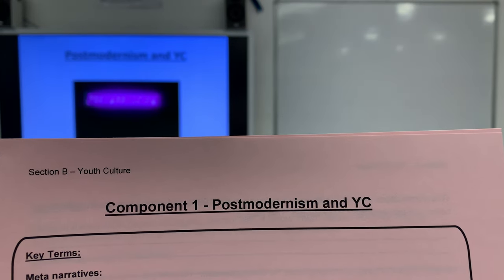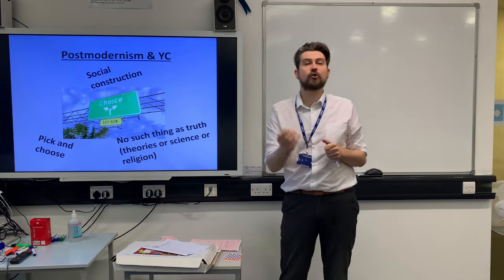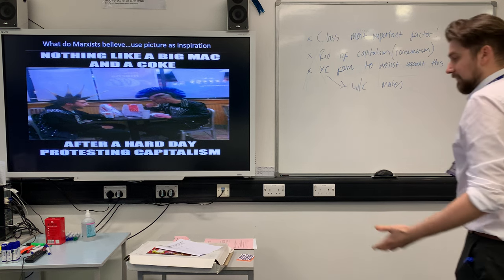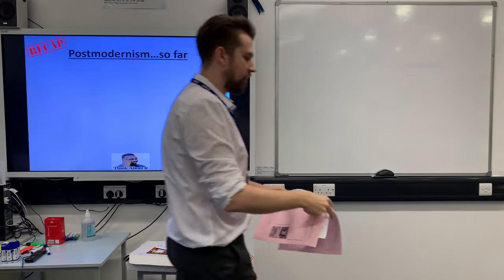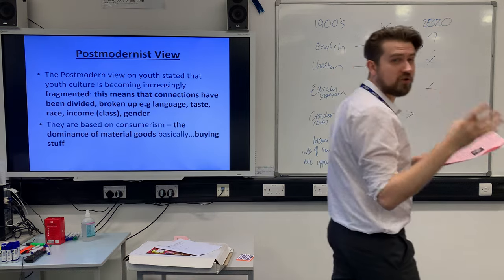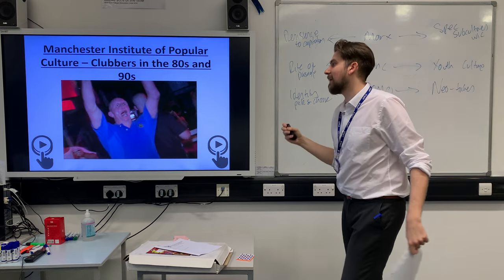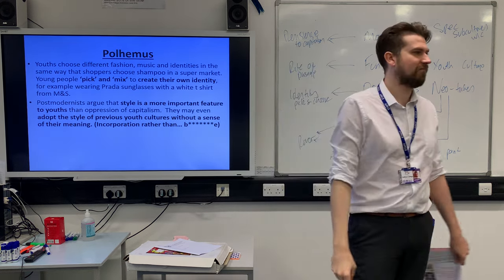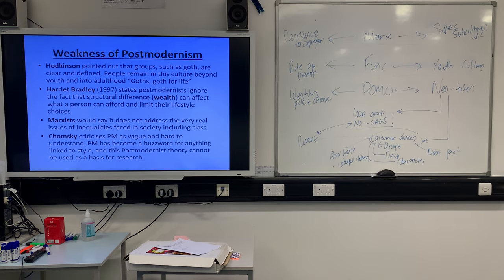Postmodernism | Youth Culture | A-Level | Sociology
Lesson 5 on Postmodernism and Youth Culture for 'EDUQAS Sociology A Level Component 1 Section B'